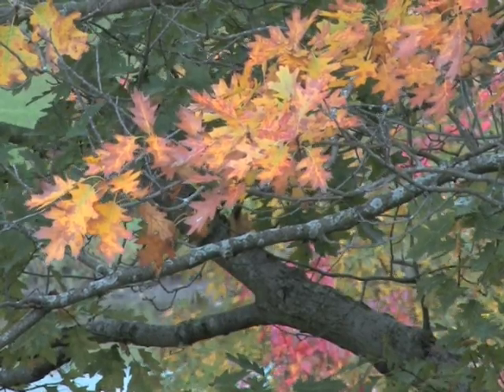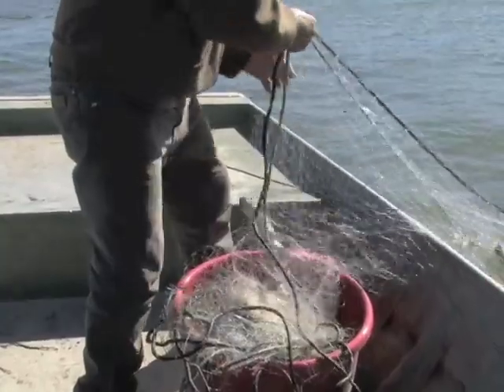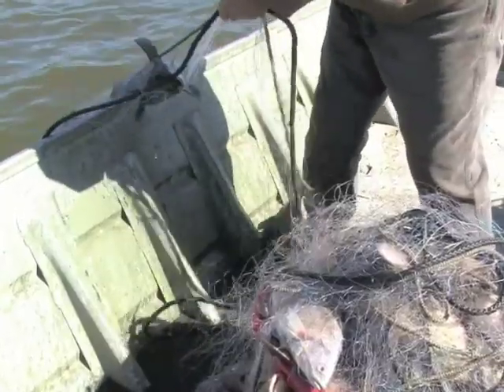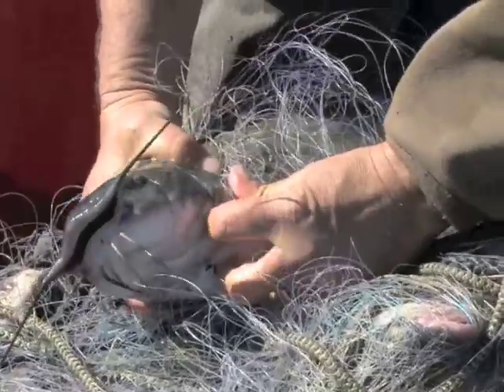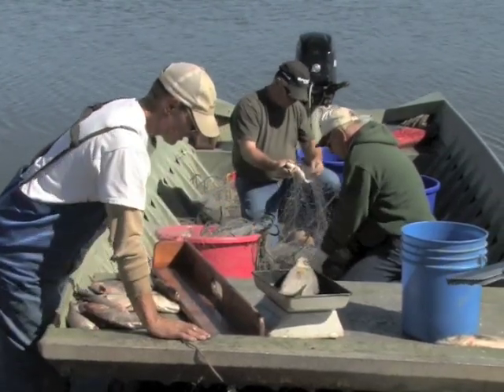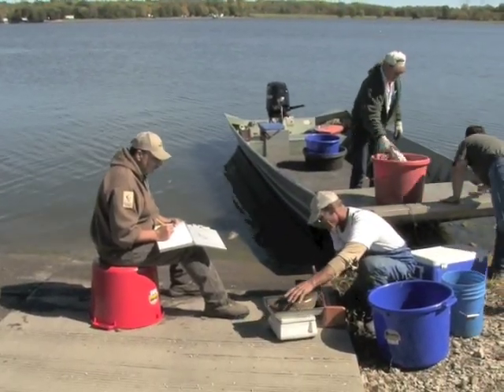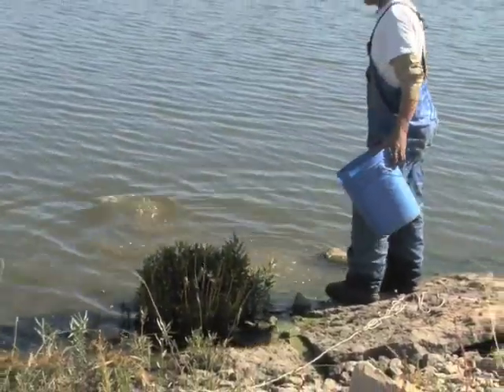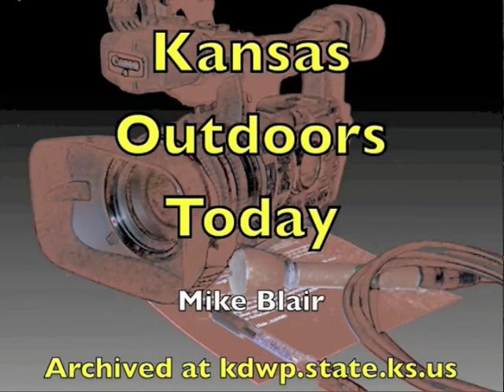Test Netting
Test netting is an annual fall practice at many Kansas lakes. Learn how fisheries biologists use sample data to create better fishing.